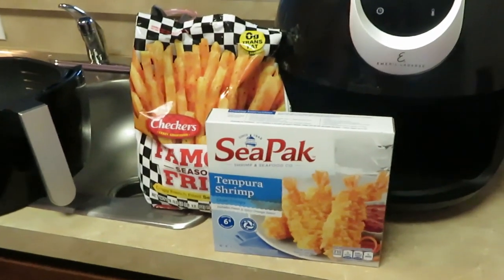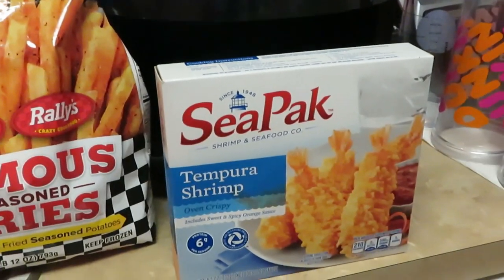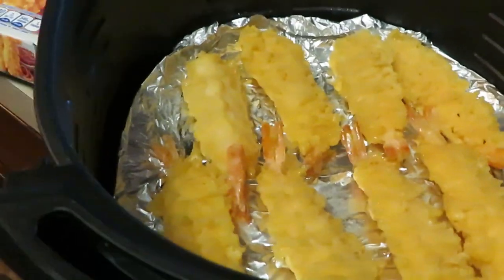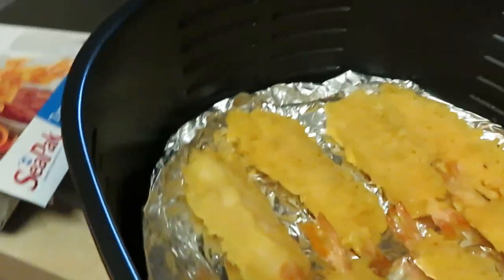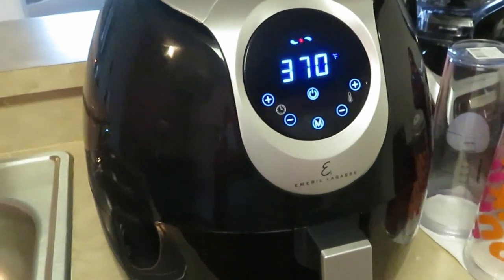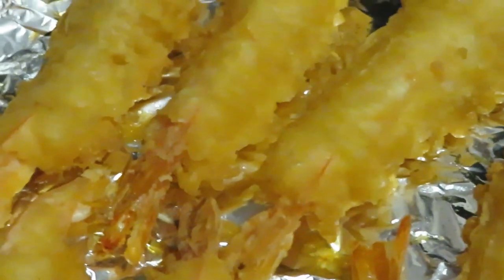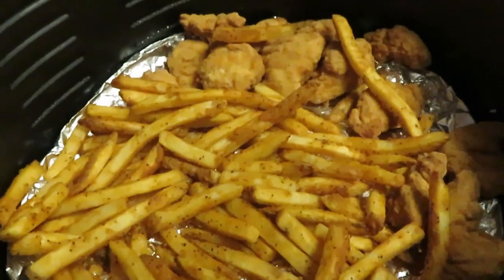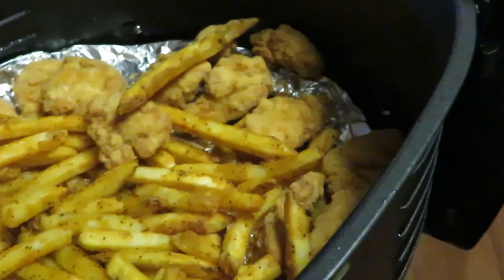Tempura Shrimp | Arickamisha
Hello everyone, another great quick through the week meal or whenever. I love tempura shrimp especially Sea Pak their shrimp are really big.